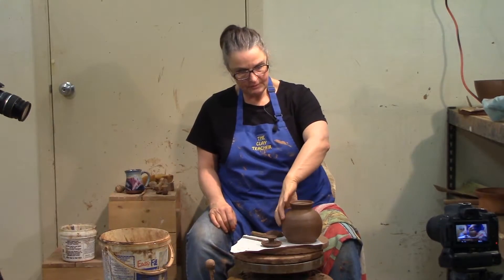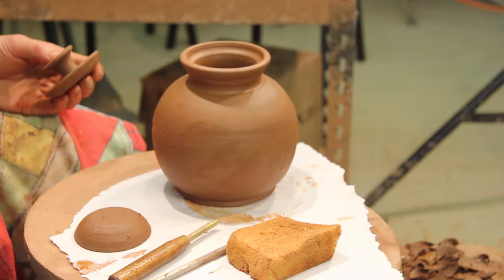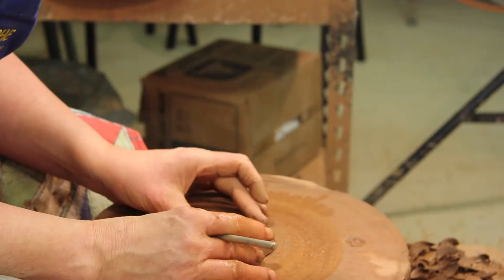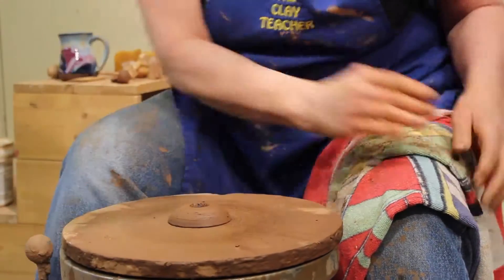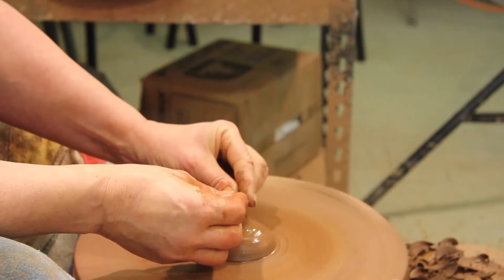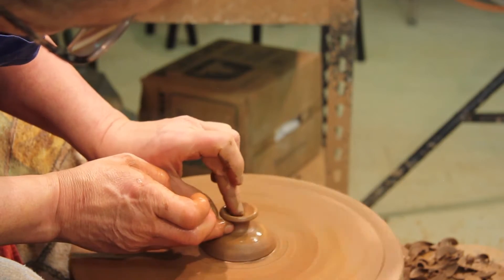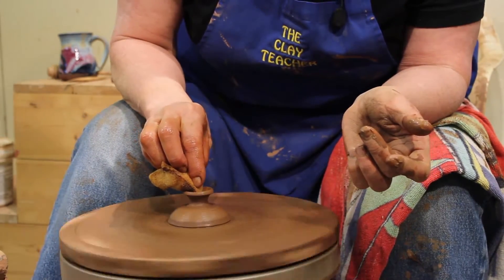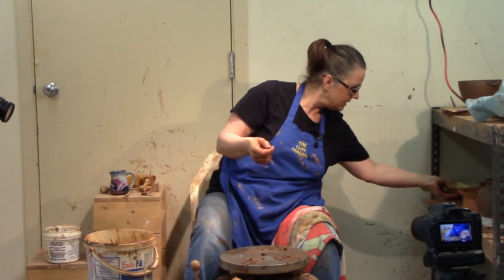Fitting Lid and Throwing Knob - How to Make a Pottery Tea Pot - Part 4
The third part of our series shows a couple of methods of fitting a lid to the pot and wheel throwing a knob on the lid.